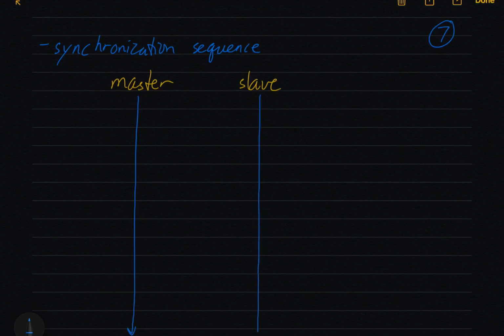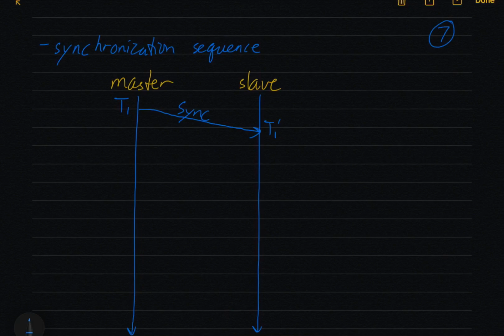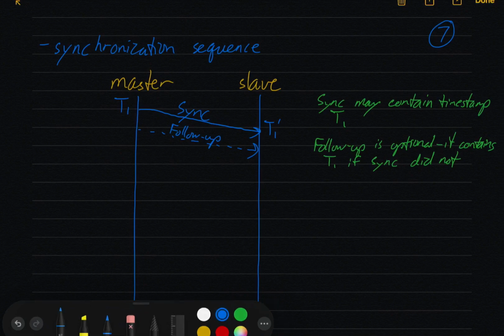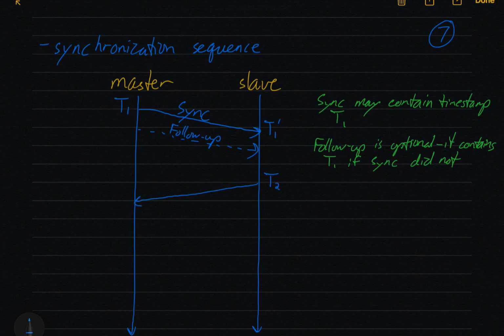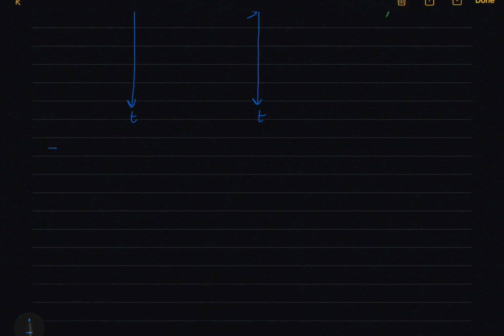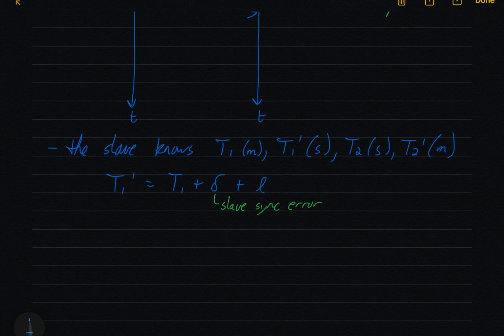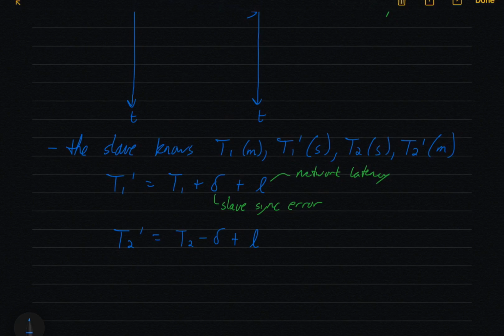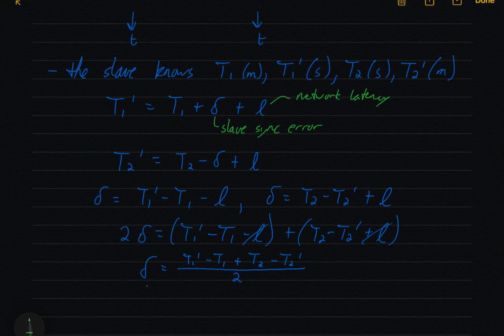Fault Tol page 7